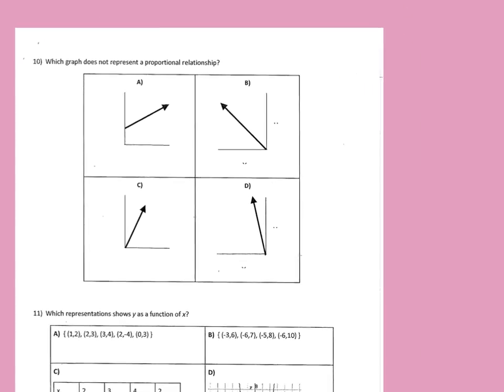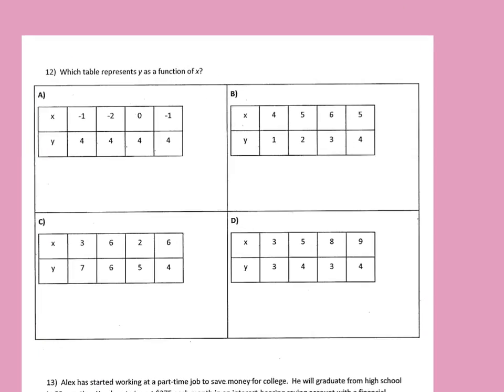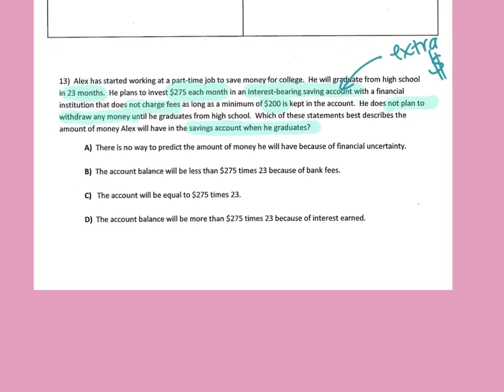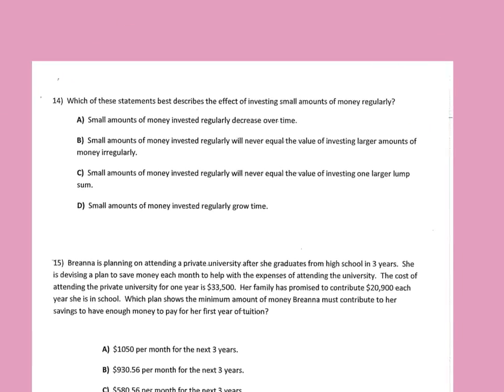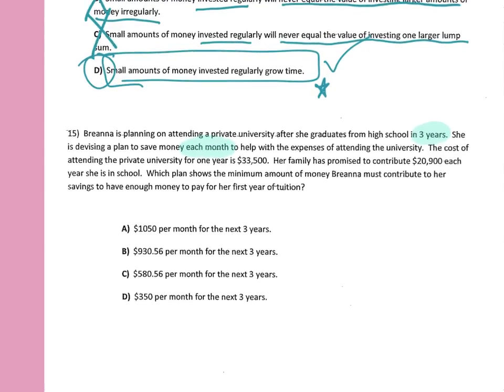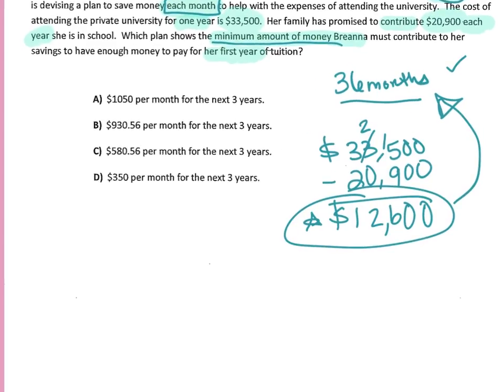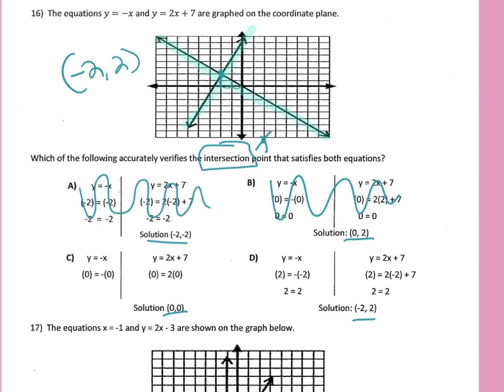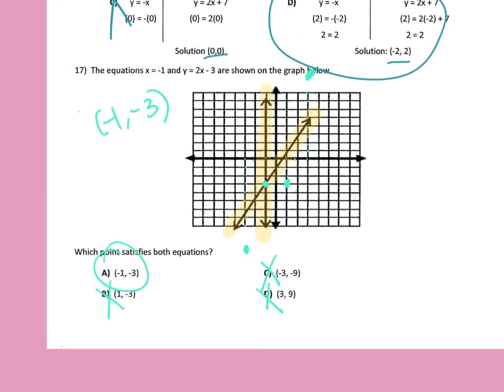8thgrade Unit 5 Review PART2